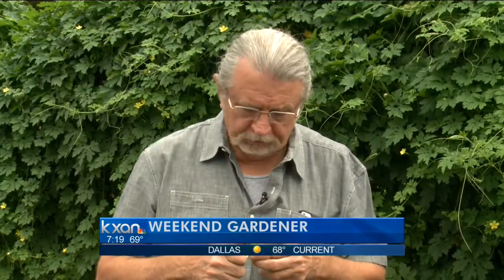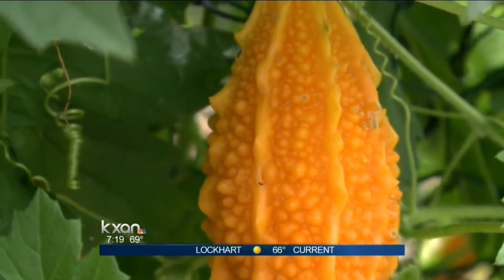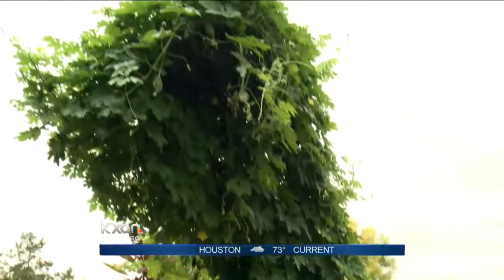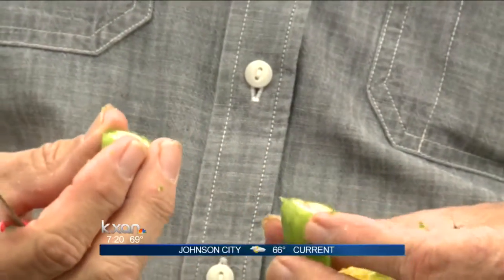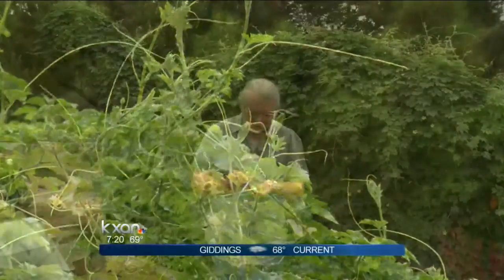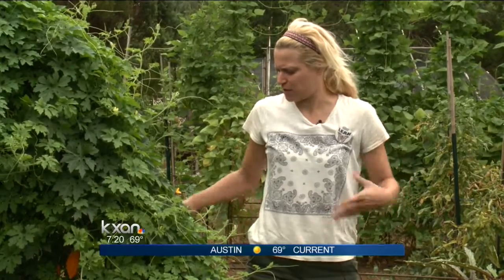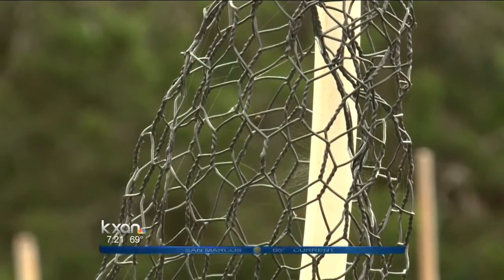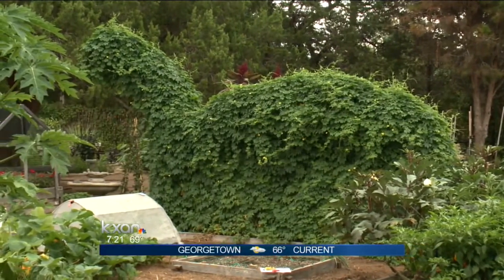Weekend Gardener: Growing bitter melon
Want to try to tame an exotic species? Try the Chinese bitter melon.